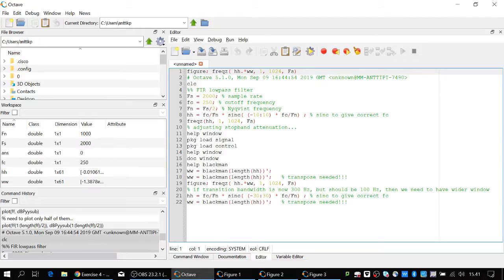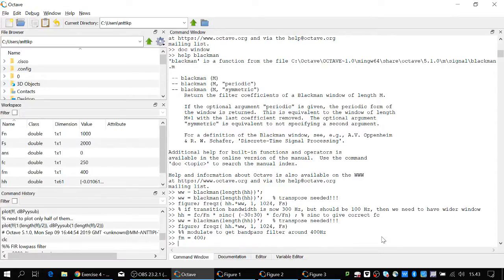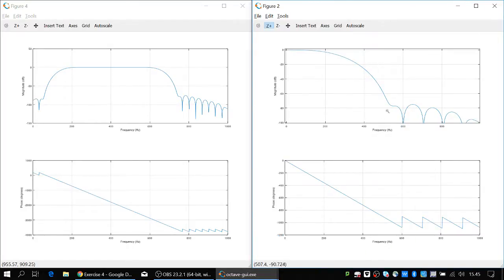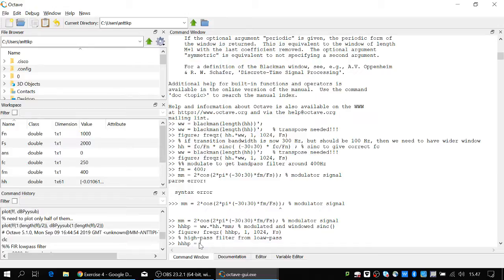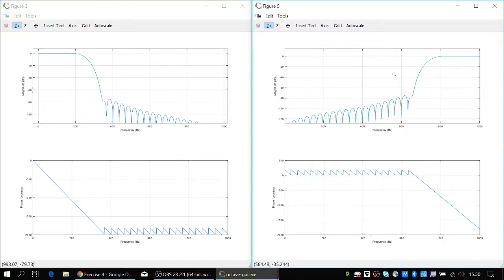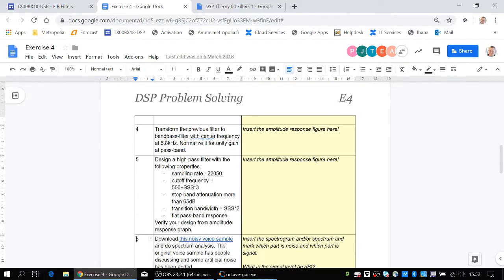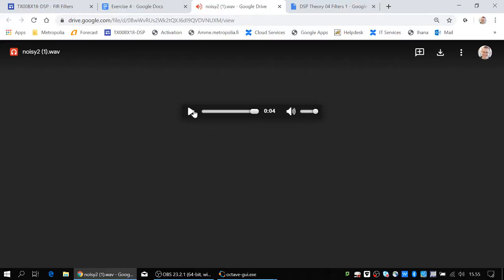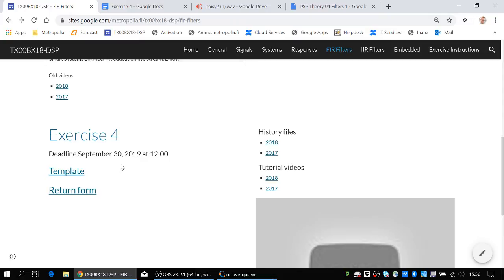EE- DSP Matlab Tutorial 4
FIR filter design by windowing method